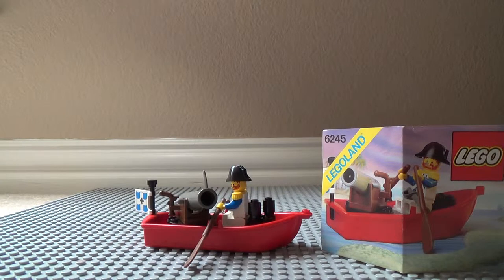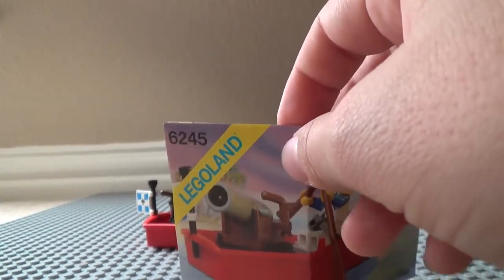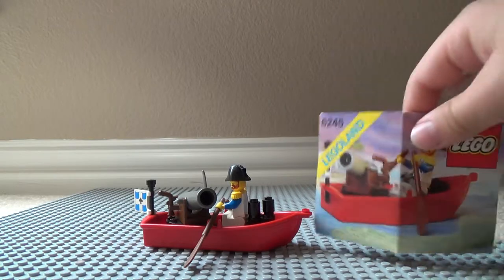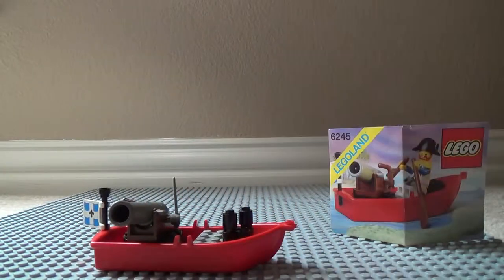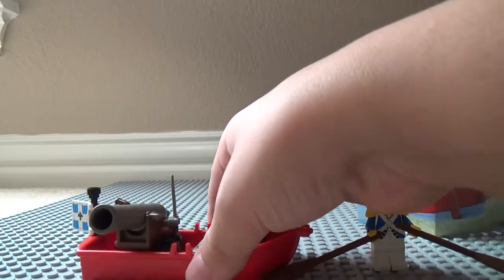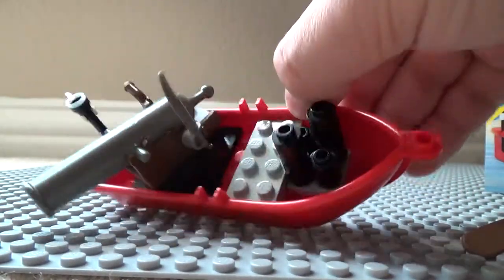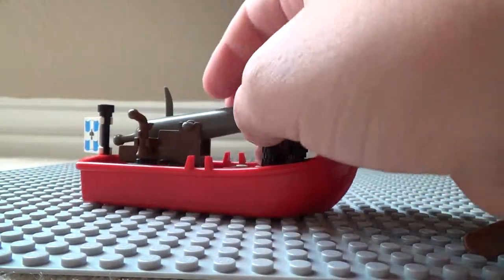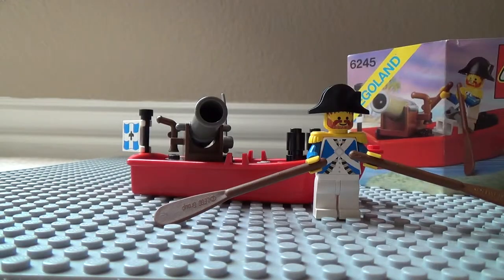Lego Classic Pirates Harbor sentry 6245 Review !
Hi guys anther classic